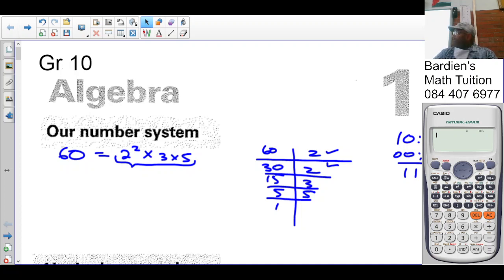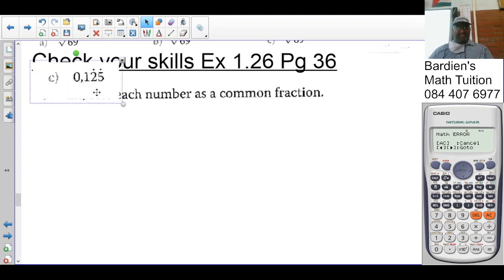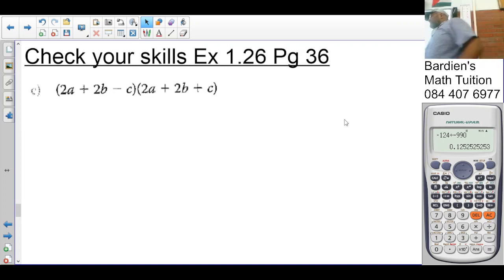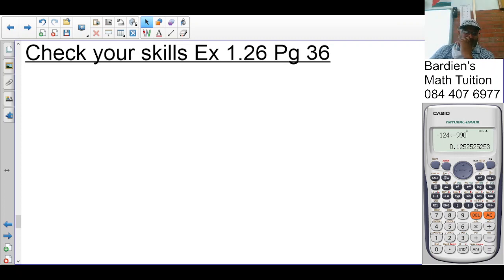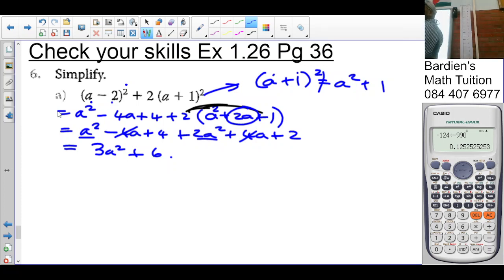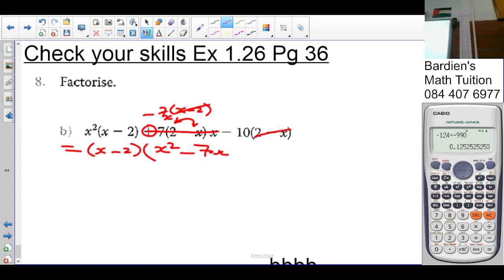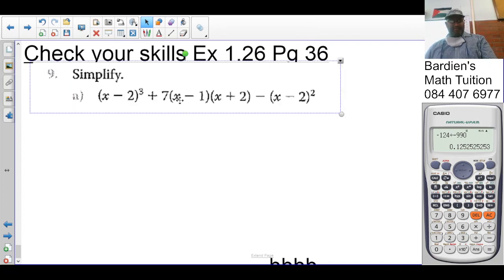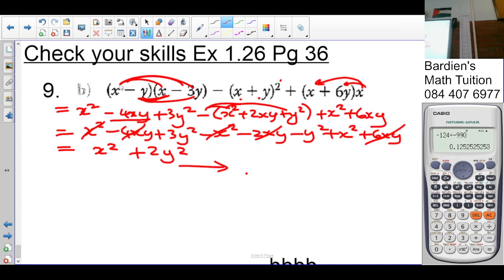Gr 10 Algebra L16 Number system Products Ex 1.26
Cumulative revision ex.